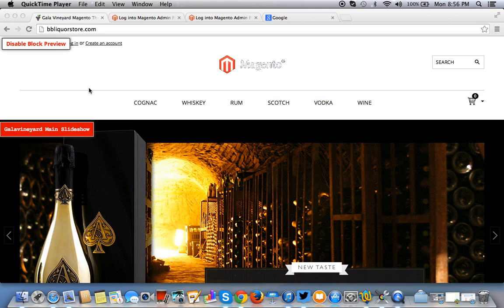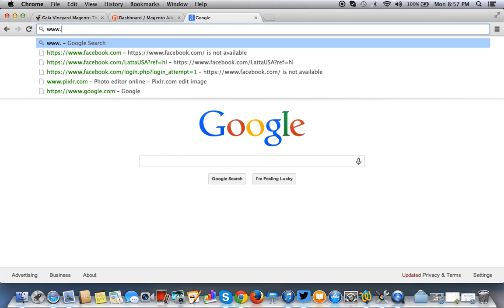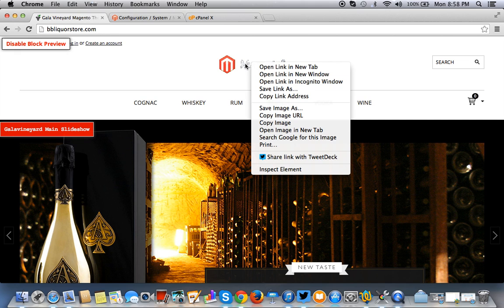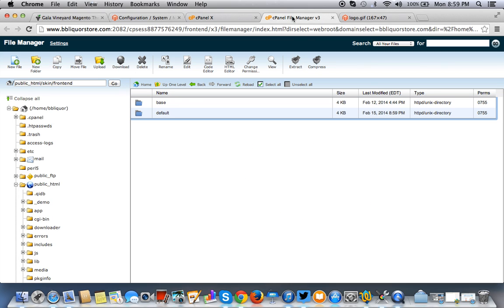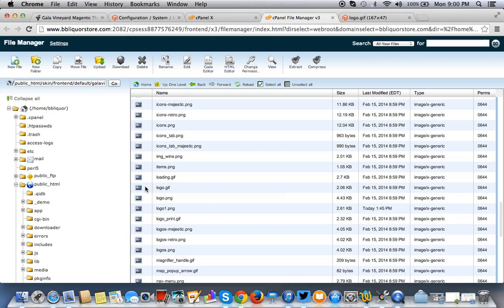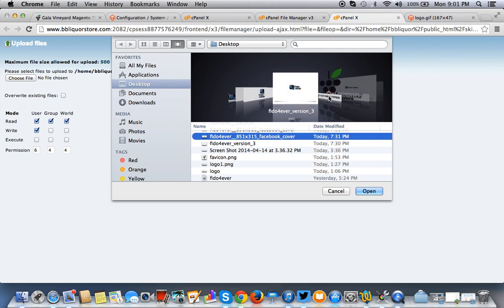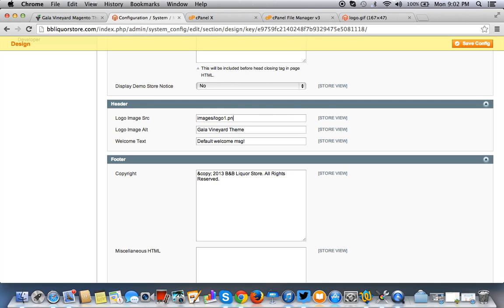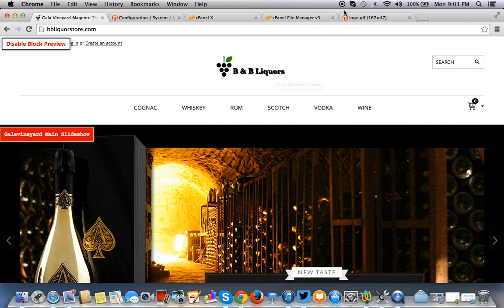How to Change a Logo in Magento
This Video teaches you how to change a logo in Magento.